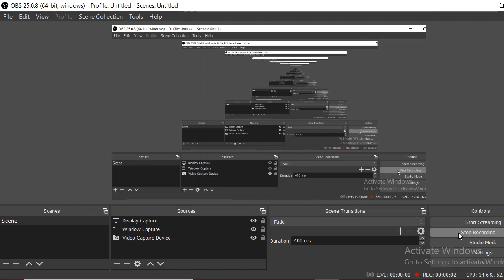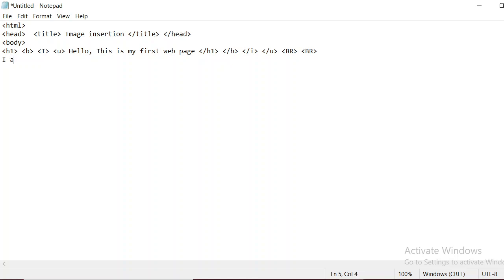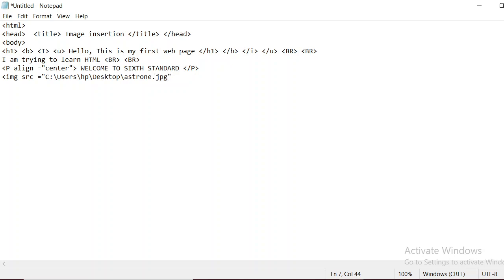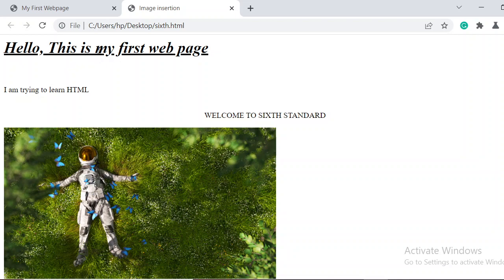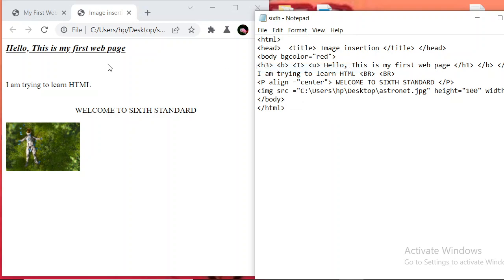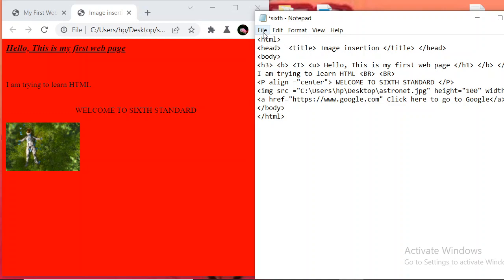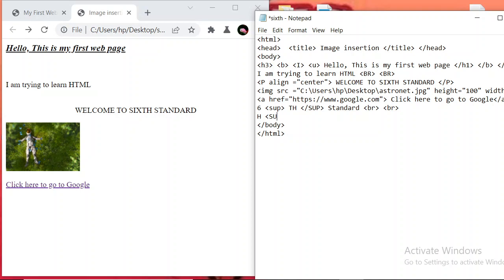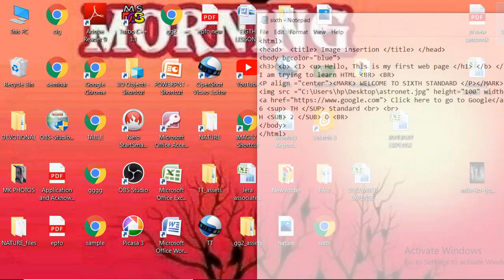HTML - Part 2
Image insertion, links etc.Sorry children, HTML is not case sensitive. Unknowingly I said case sensitive in the video.